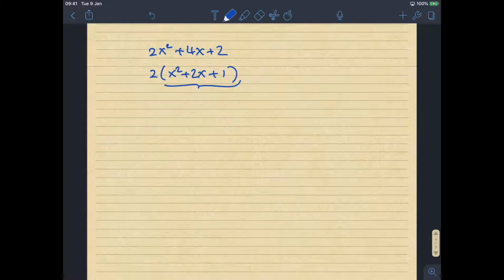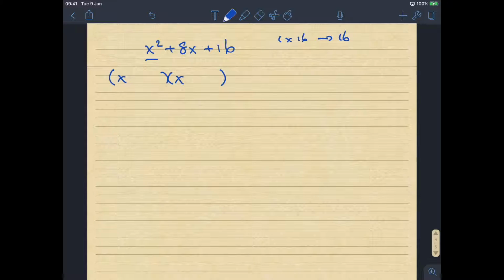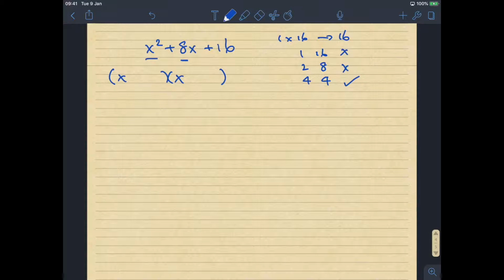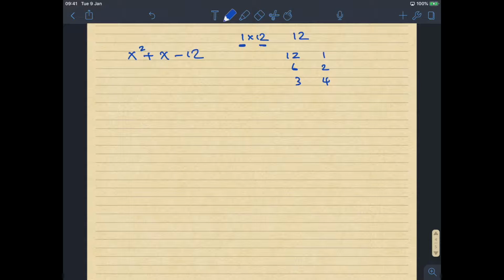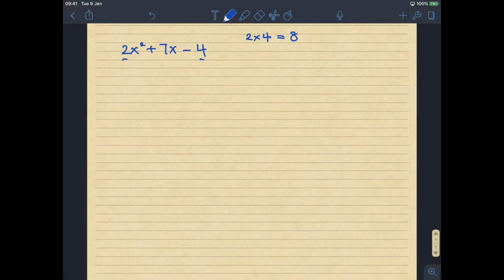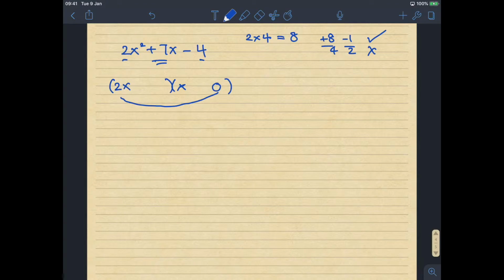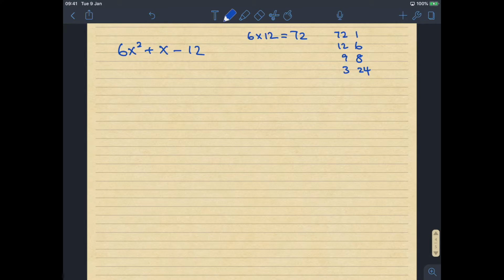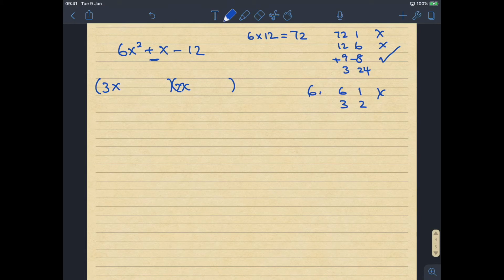How To Factorise ANY Quadratic Equations EASY and FAST!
Quadratic equations trick: How to factorise ANY quadratic equations easily!

Any questions, please feel free to drop me a comment.

My channel is called Maths Demystified. Your support is much appreciated :)

Tom